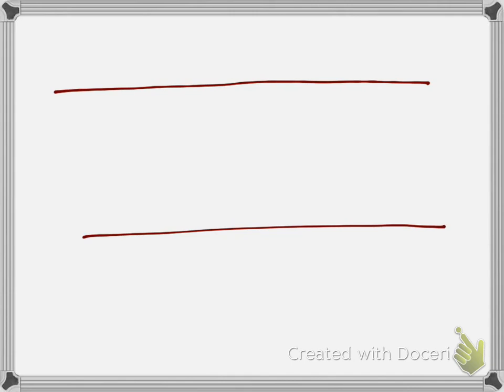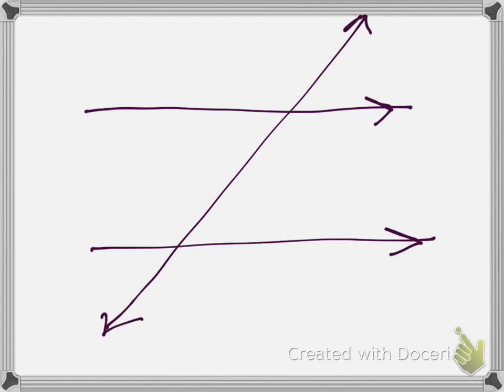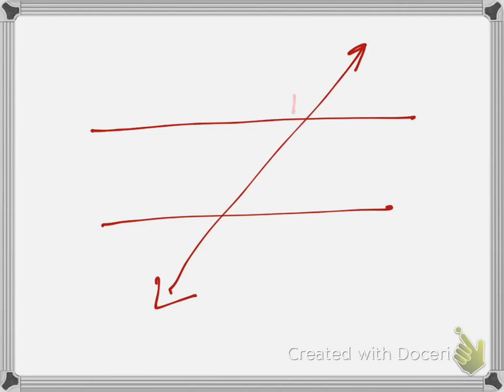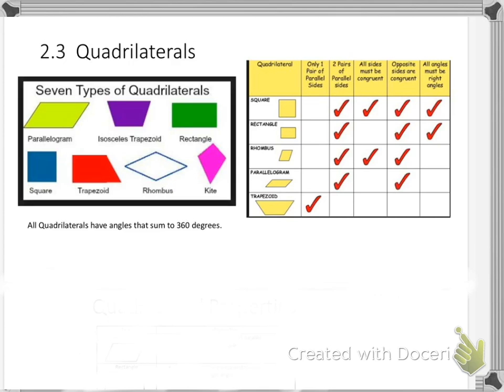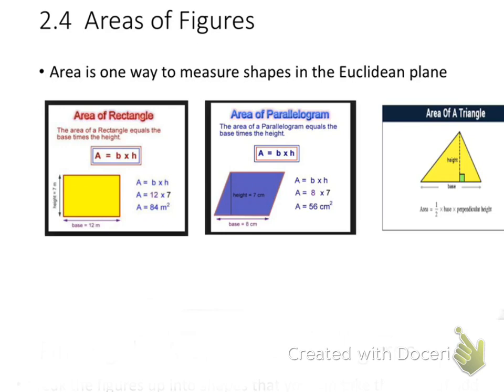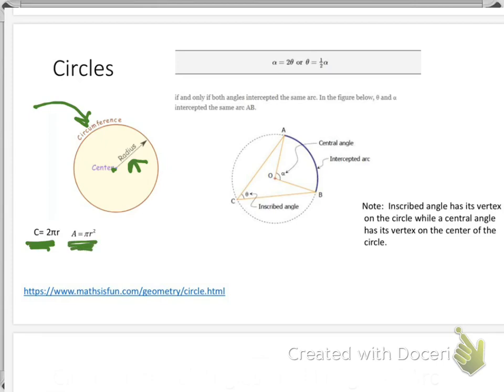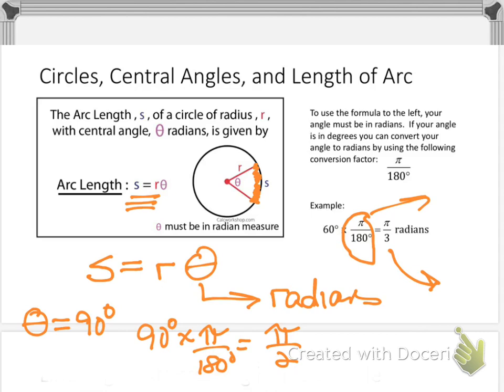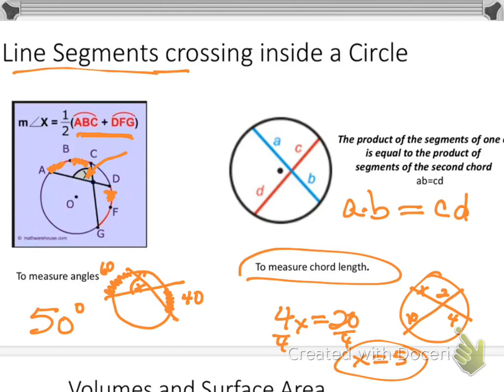chapter 2 video part 2